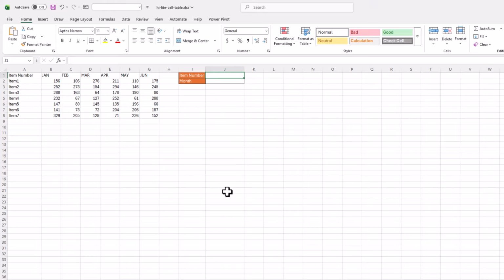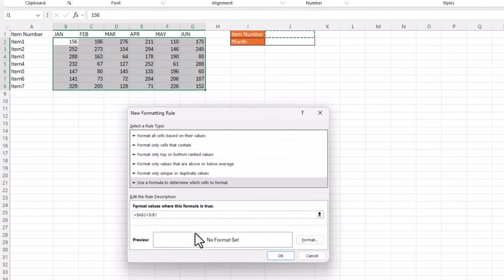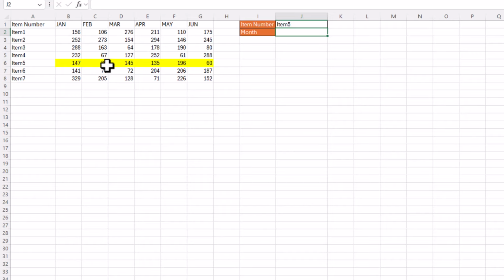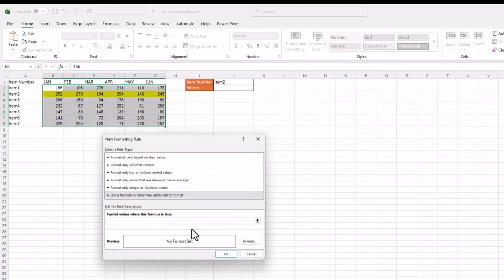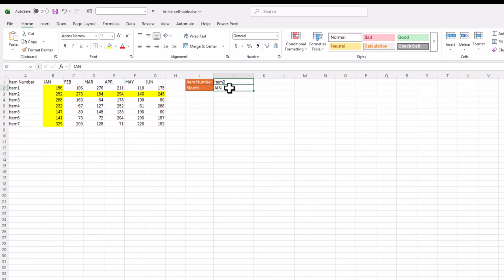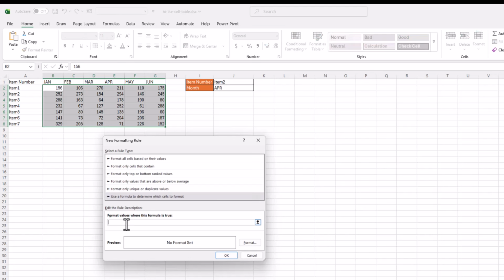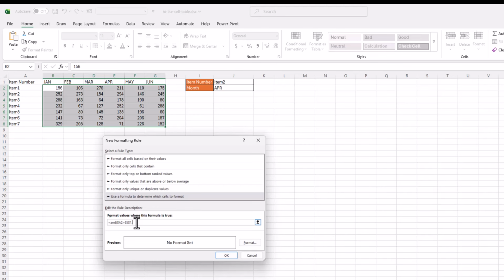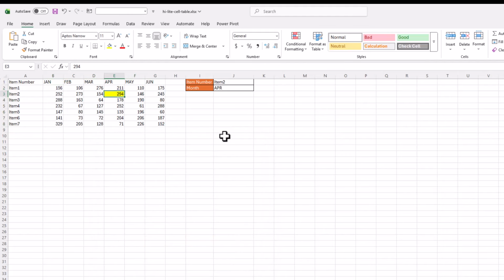Make Your Excel Tables Searchable (Dynamic Dropdown Trick)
Ever open a massive spreadsheet and feel your eyes glaze over? That is exactly what happens to your stakeholders, too. When you present a large dataset, important numbers often get lost in the grid. You don't want your team hunting for insights; you want immediate clarity.

In this video, we are building a Dynamic Highlighting Rule in Excel. Unlike filters that hide data, this technique keeps everything visible but uses conditional formatting to guide the eye exactly where it needs to go.

You will learn:

How to set up interactive highlighting based on cell values.

The formula trick to make rows pop without breaking your data structure.

How to make your spreadsheets look cleaner and more professional instantly.

Stop making your viewers search for the story. Make the story jump out at them.